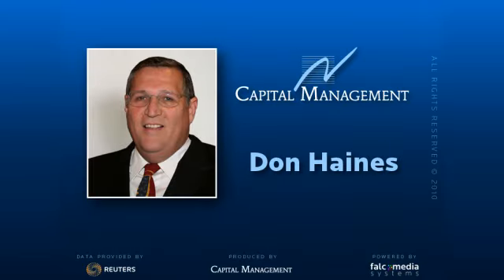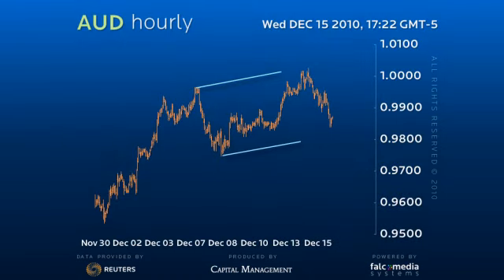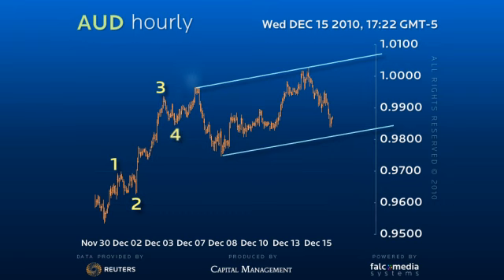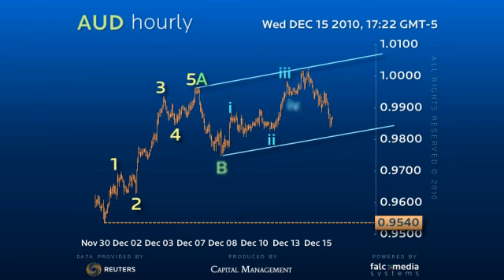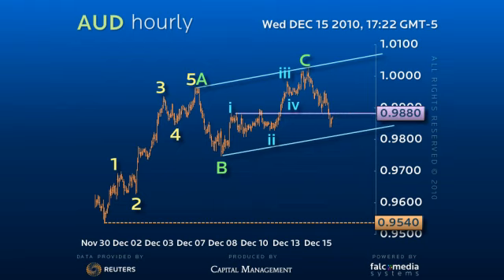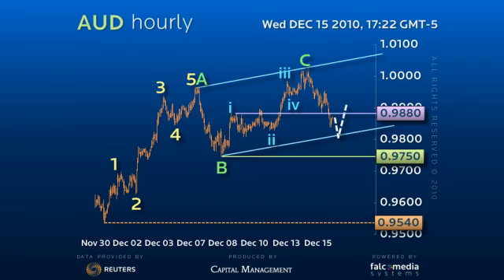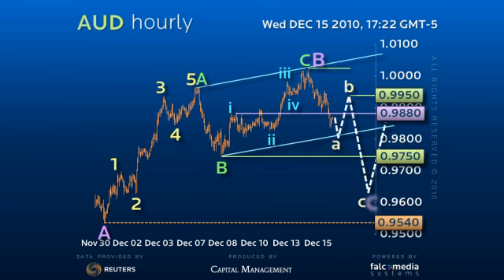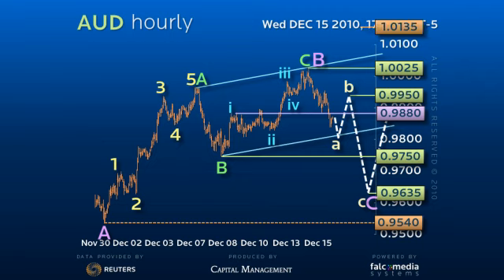Hourly Forex Trading Strategy AUD - Settling into a Consol Triangle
The Aussie appears to be settling into a consolidation triangle with failure to hold tight 98.80 support. As reactions fail 99.50 there is scope for a decline to about 96.35. (Ref: 4396)